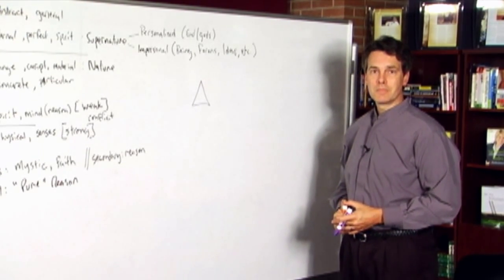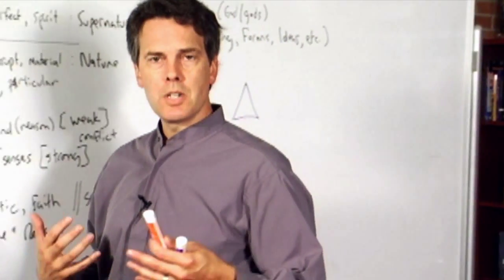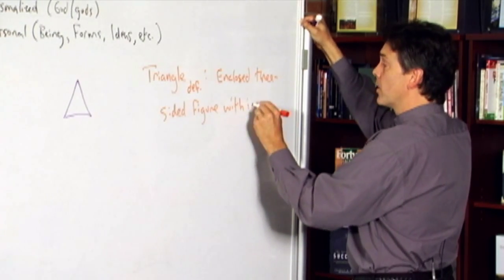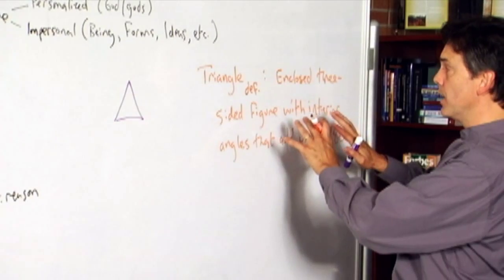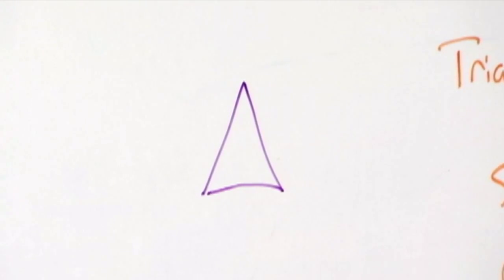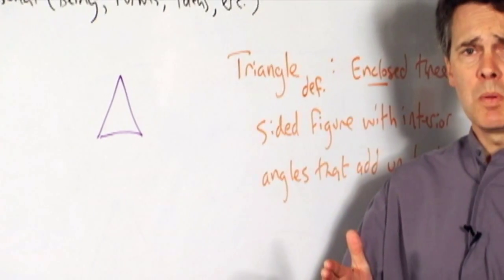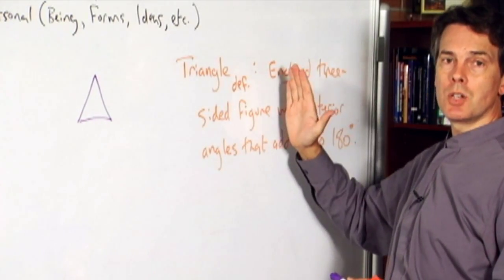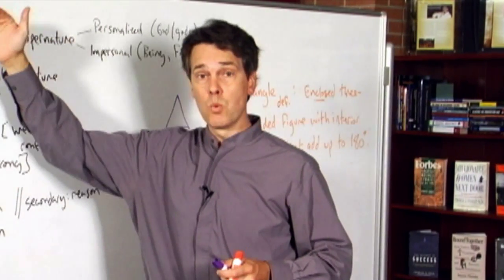Idealist Philosophy, Clip 5 (Philosophy of Education Part 7, Section 5)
Dr. Stephen Hicks, Professor of Philosophy at Rockford University, presents a series of lectures on the philosophy of education.

In Part 7, Dr. Hicks covers the first of the seven "isms" — Idealism.

In this section, he lays out the philosophy of Idealism.